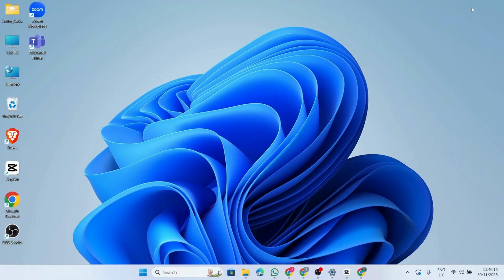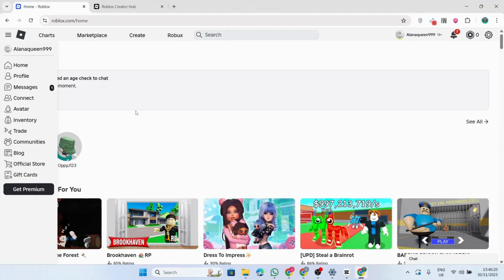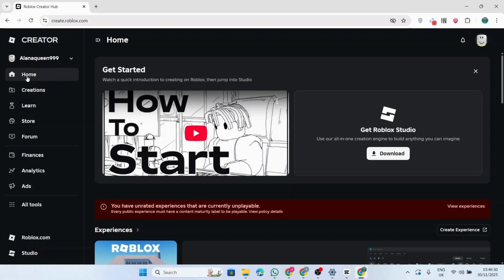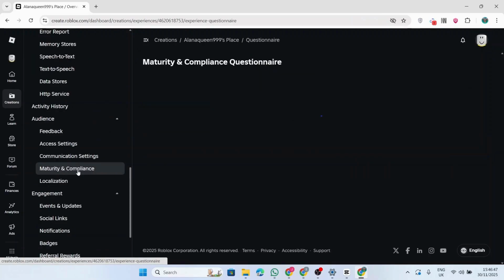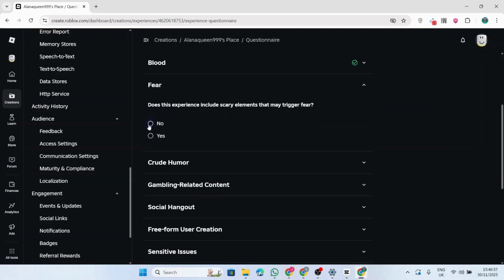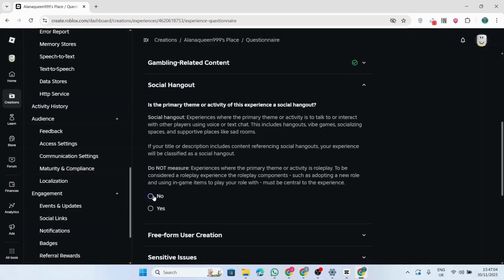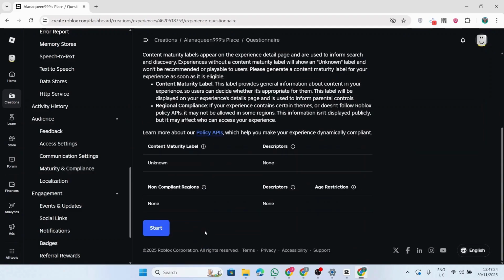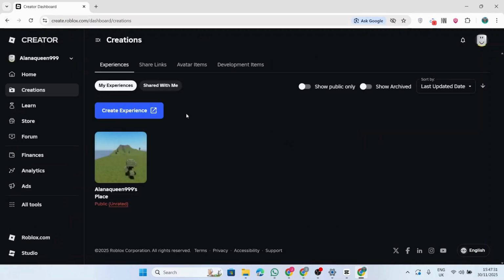How To Set Age Guidelines & Maturity Rating on Roblox in 2025 – Step-by-Step Safety Guide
How To Set Age Guidelines & Maturity Rating on Roblox in 2025 – Step-by-Step Safety Guide. Want to control what content you or your child can access on Roblox? This tutorial shows you exactly how to change age guidelines and maturity rating on Roblox using mobile or PC for better safety, privacy, and parental control.

00:05 – Intro: Why Roblox age guidelines matter
00:22 – Step 1: Open Roblox settings on mobile or desktop
00:45 – Step 2: Change maturity rating and content restrictions

In this video, you’ll learn:

How To set age guidelines on Roblox step-by-step

How To change Roblox maturity rating in 2025

How To enable parental controls on Roblox

How To restrict mature games and experiences

What to do if age settings are locked or not showing

This guide is perfect for parents, teens, and new users who want safe, age-appropriate gameplay on Roblox in 2025.